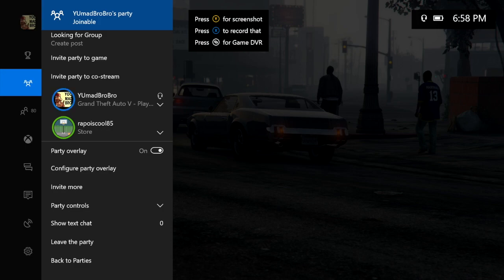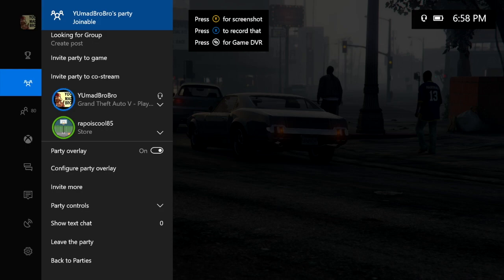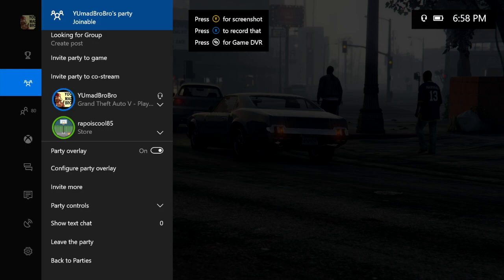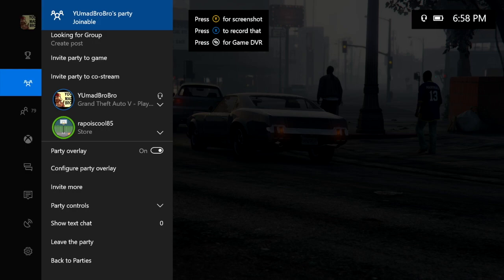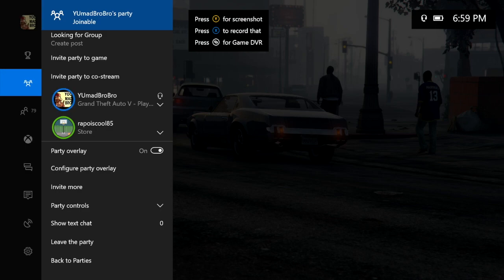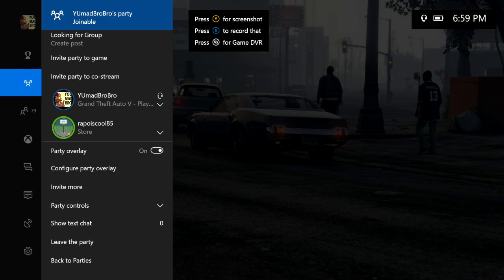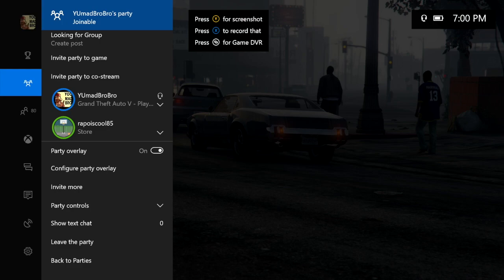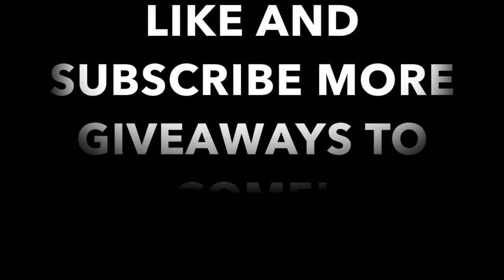SHOUTOUT TO RAPOISCOOL85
SHOUTOUT TO ALL THE HOMIES THAT ENTERED TO WIN THE CARD. DONT FORGET TO COME BACK TO TEAMBROBRO :P.